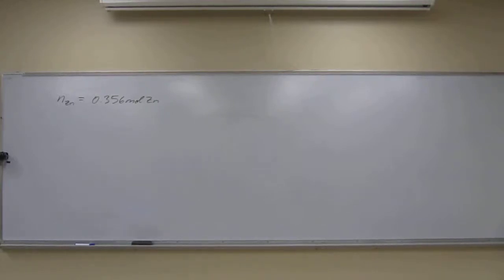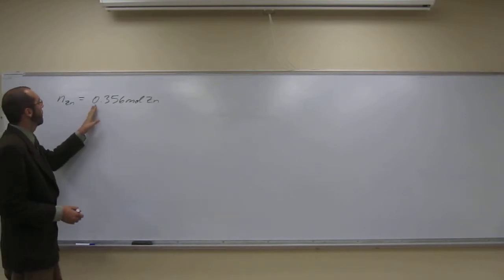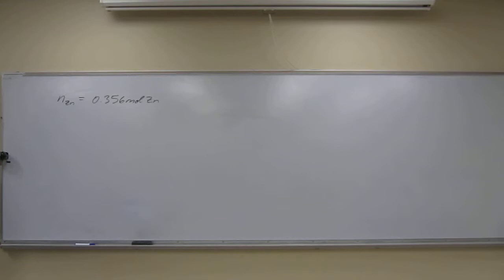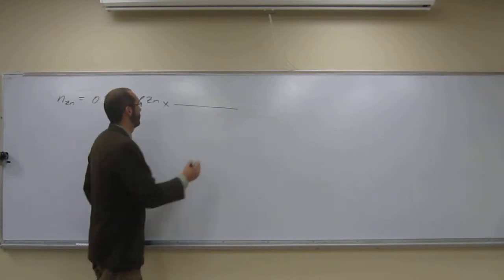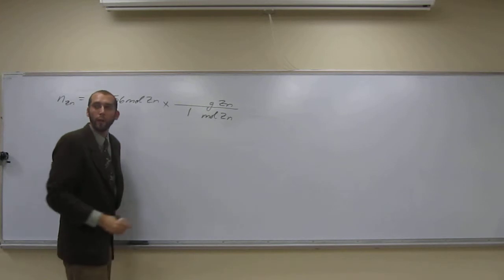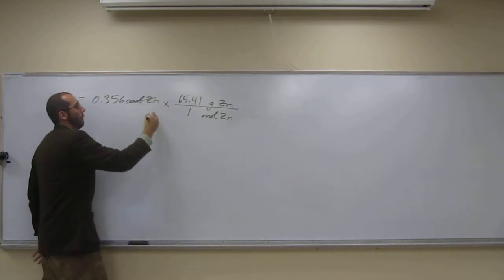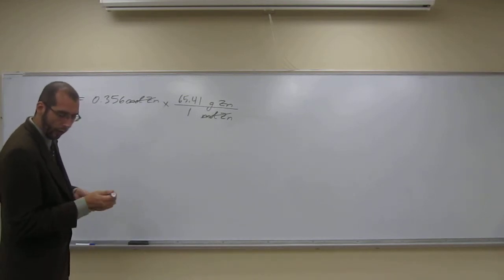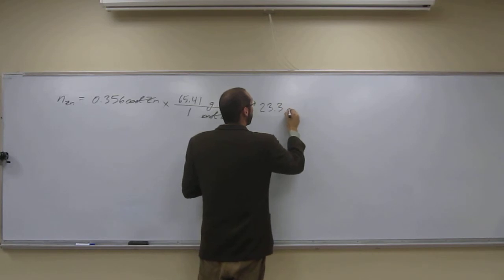Moles to Mass (Corrosion Problem) 002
Zinc is a shiny metal that is used for plating iron to prevent corrosion. How many grams of zinc are in 0.356 mol of zinc?